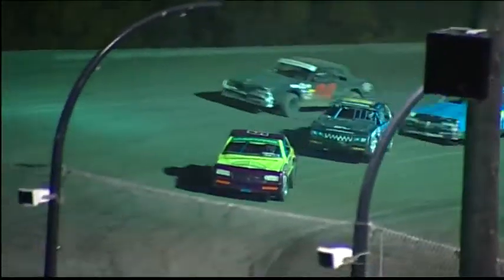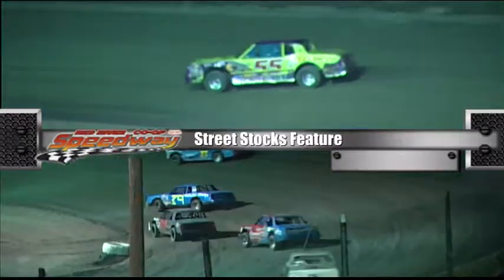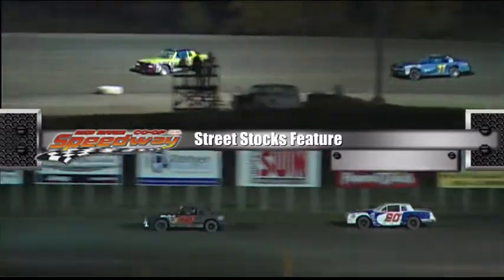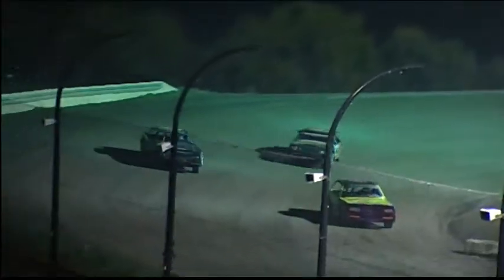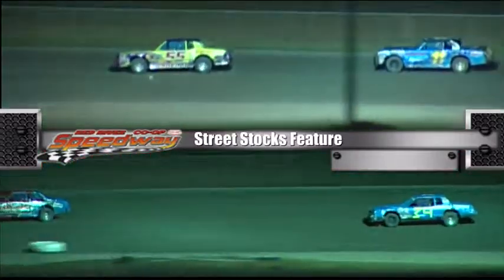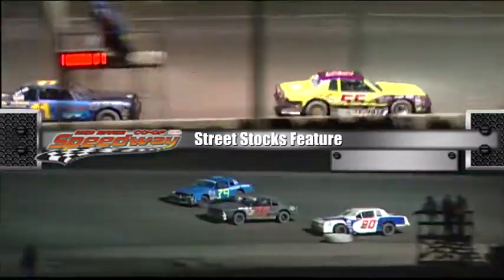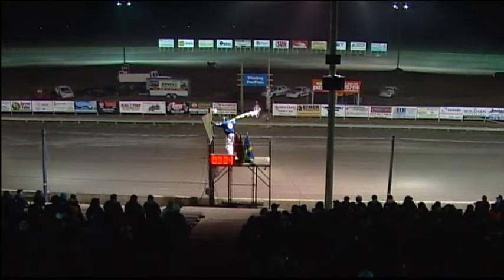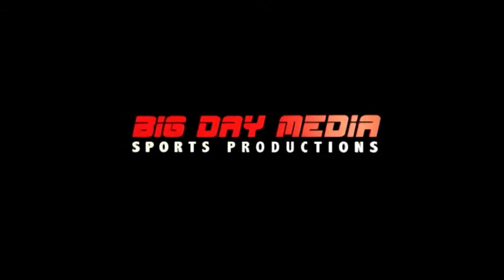September 27 - Street Stocks Feature